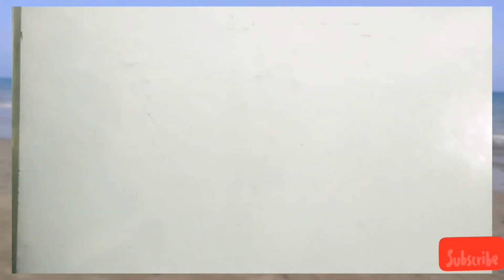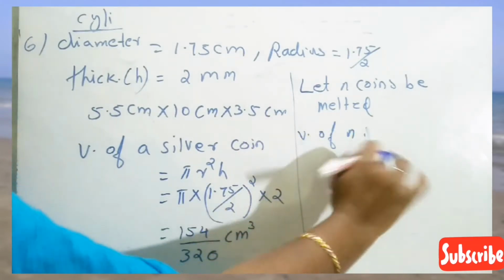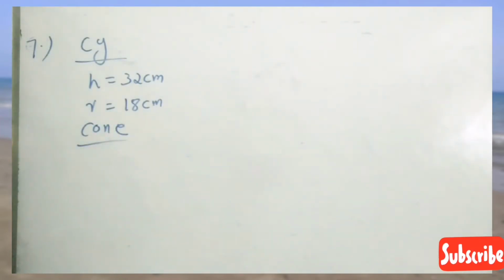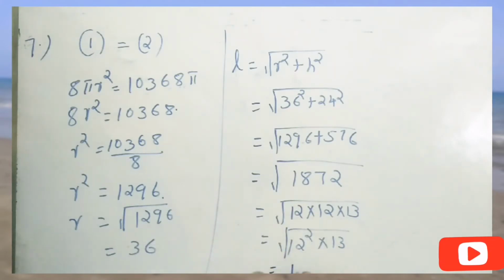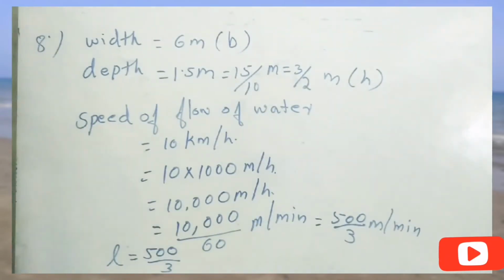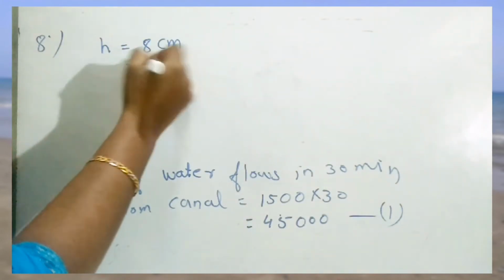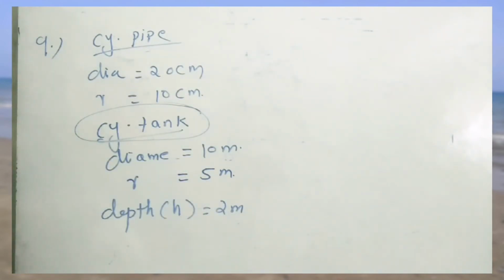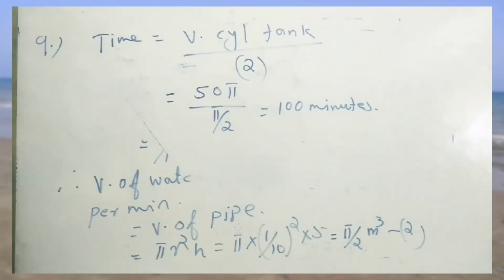Exercise 13.3 (Part 2) | Chapter: Surface Areas and Volumes | Class 10 Mathematics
10th Standard Mathematics
CBSE

1. Exercise 13.3 Question No.  6
2. Exercise 13.3 Question No.  7
3. Exercise 13.3 Question No.  8
4. Exercise 13.3 Question No.  9